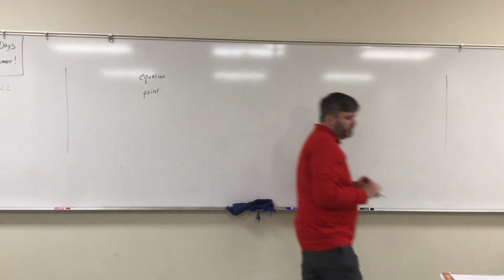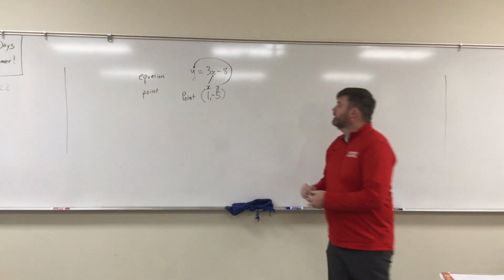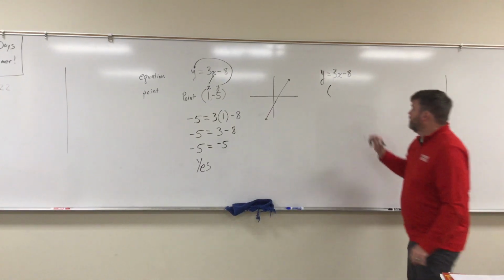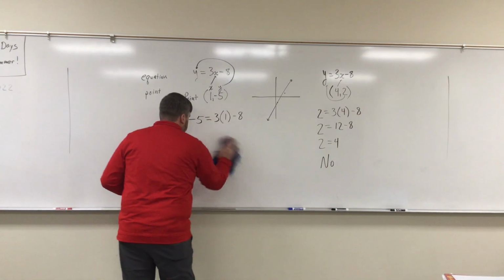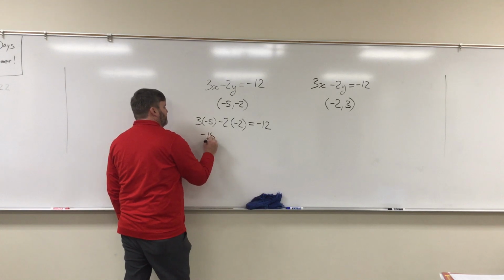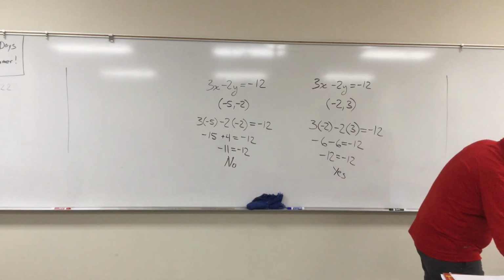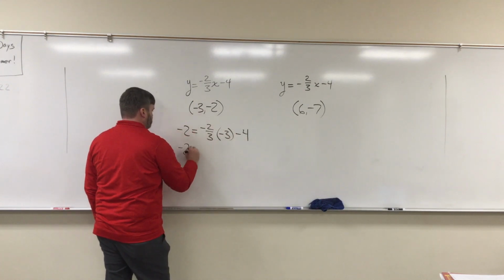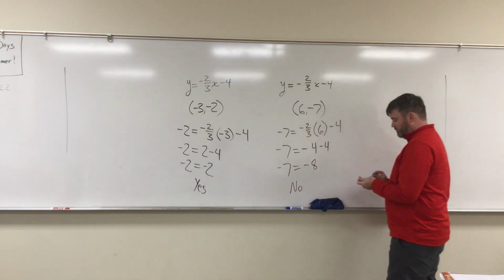Virtual Day for 1/6/2022